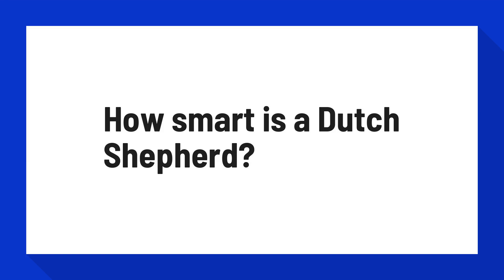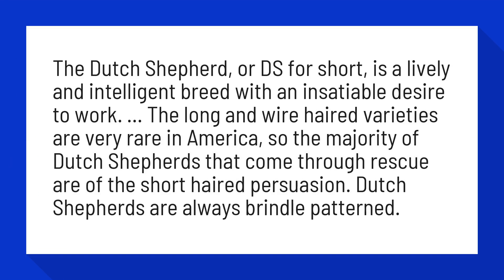How smart is a Dutch Shepherd?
The Dutch Shepherd, or DS for short, is a lively and intelligent breed with an insatiable desire to work. ... The long and wire haired varieties are very rare in America, so the majority of Dutch Shepherds that come through rescue are of the short haired persuasion. Dutch Shepherds are always brindle patterned.